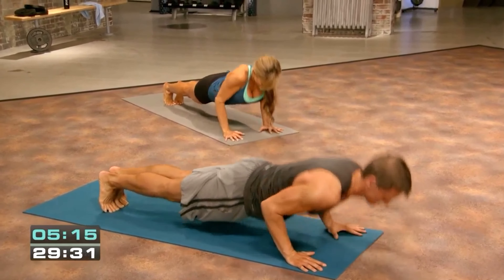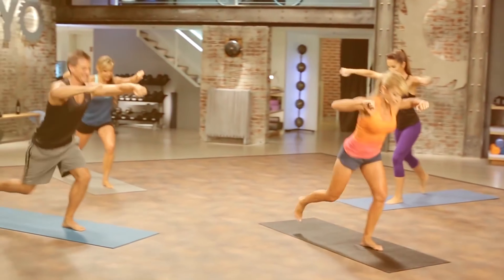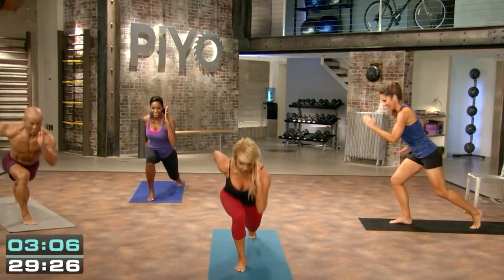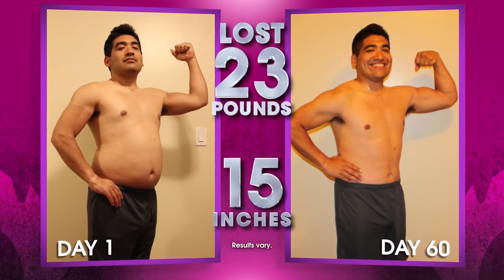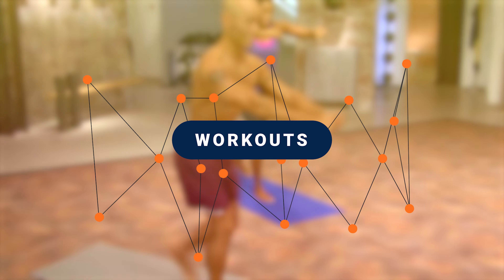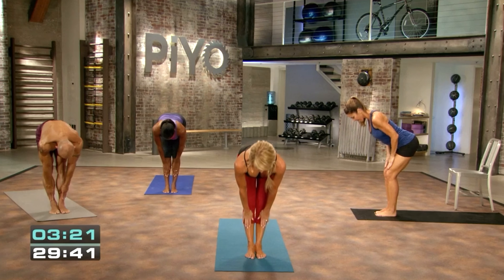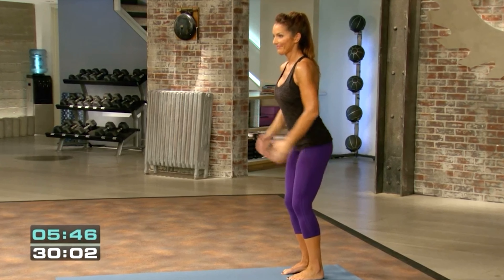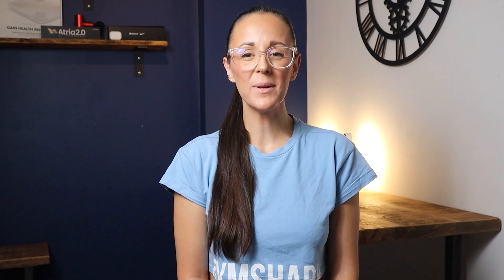Beachbody workout | PIYO Review 2021 (Chalene johnson)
The beachbody workout Piyo by Chalene Johnson is a mix of pilates and yoga mixed in to one low impact workout. So here is my full Beachbody workout Piyo review 2021.

14 Day Free beachbody on demand Trial (select the 3 month option and you wont be charge until after the 14 day period if you decide to keep it)

Amazon resistance bands

Want me as your coach! if you have Beachbody on demand already?

Fill in this form below at this link to transfer  -
My coach id - 1527605